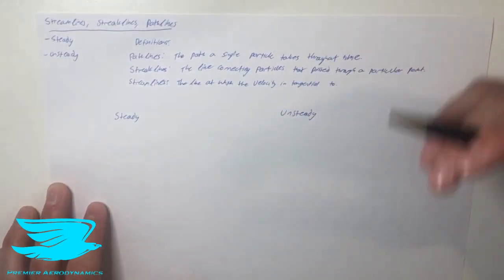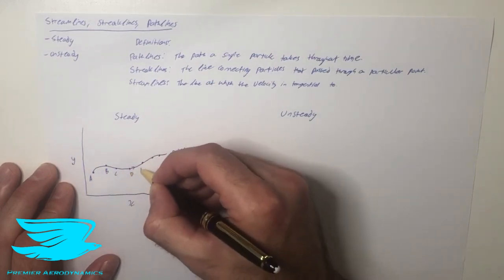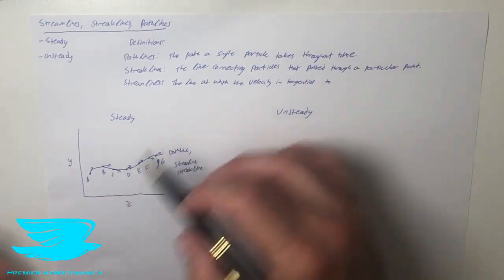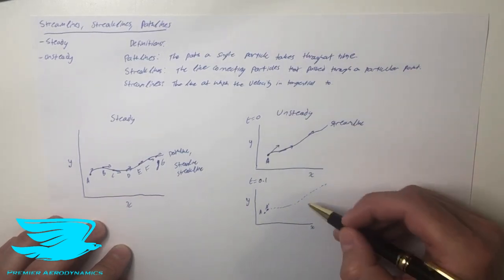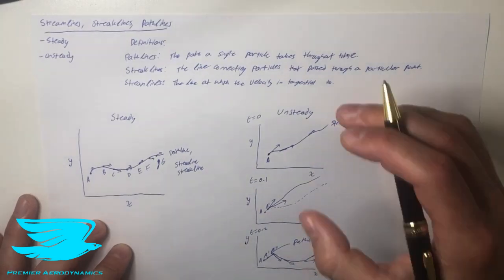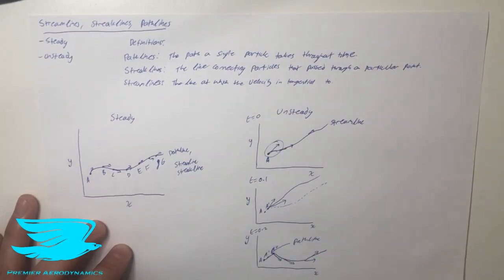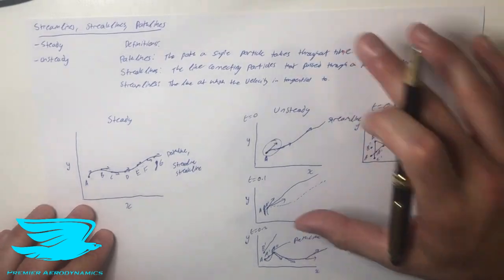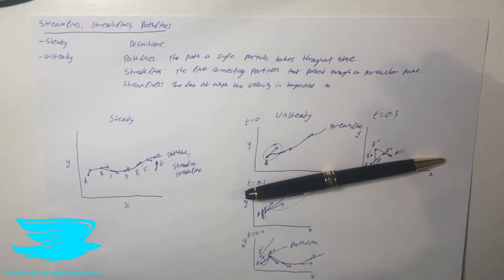[Aero Fundamentals #9] Difference between Streamlines, Streaklines, and Pathlines Explained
Streamlines, Streaklines, and Pathlines are often used interchangeably. But, are they the same thing? And if they're not, how are they different? This video explains exactly what they are in an easy to understand manner.